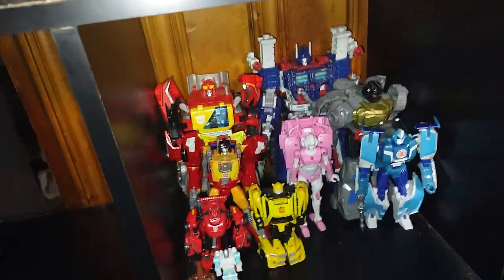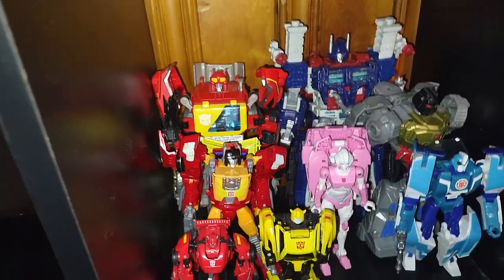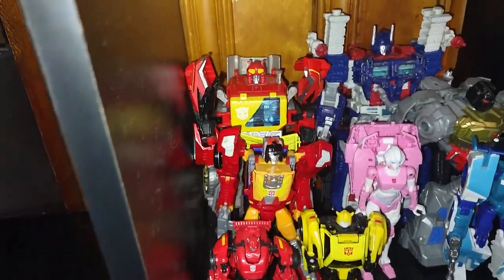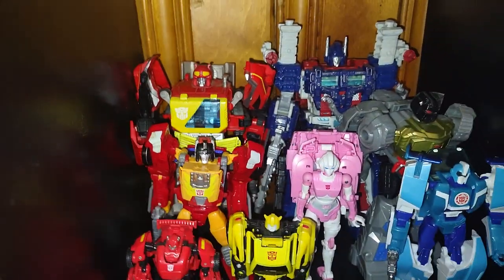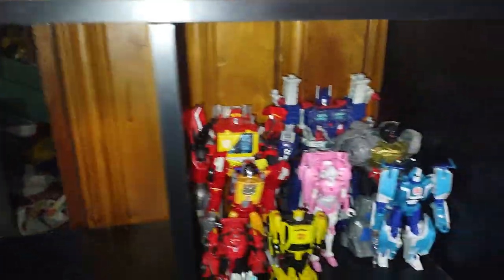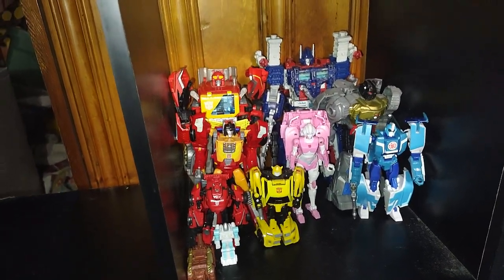EDDIE UPDATES HIS 1986 TRANSFORMERS AUTOBOTS COLLECTION 1/14/24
EDDIE HILL REVIEWS: EDDIE UPDATES HIS 1986 TRANSFORMERS AUTOBOTS COLLECTION  1/14/24